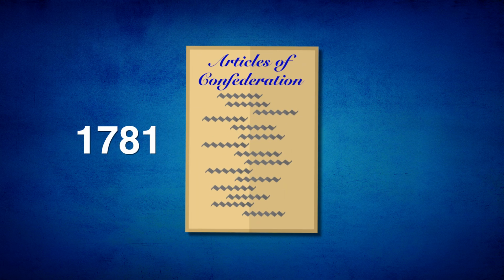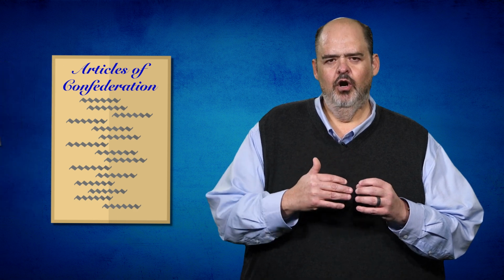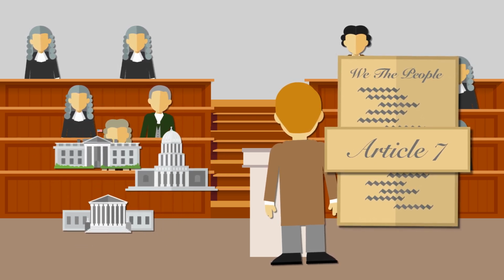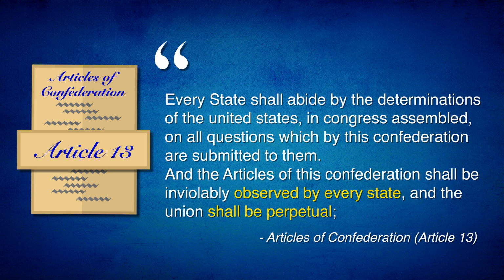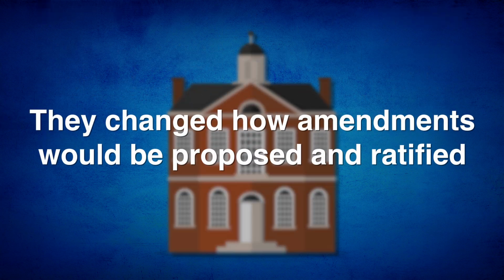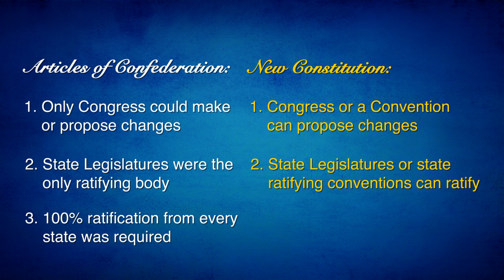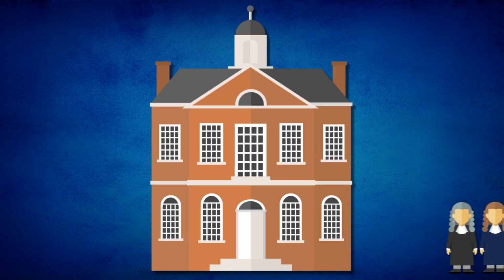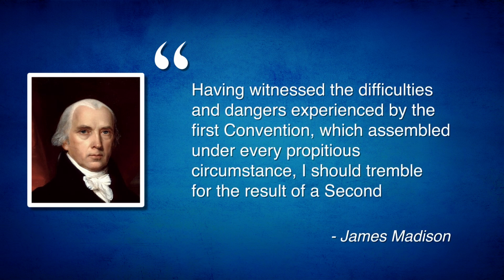1:3 - Critical Document: Articles Of Confederation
In this video, Joe Wolverton, JBS Constitutional Law Scholar, discusses the Articles of Confederation and its replacement by the U.S. Constitution. Among other points, he explains Article XIII’s requirement that amendments to the Articles of Confederation receive unanimous approval from the states, the 1787 Convention’s decision to entirely replace the document — including the mode of ratification — and implications for today.

LIKE THE JOHN BIRCH SOCIETY AND WANT TO GET INVOLVED?